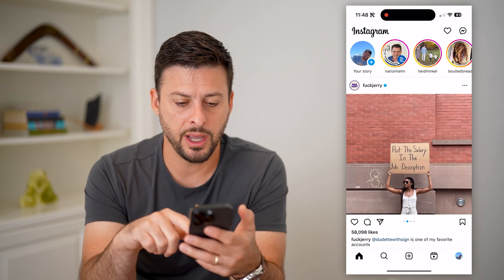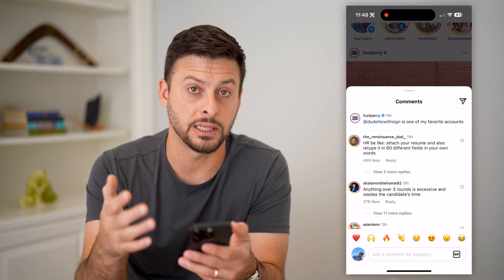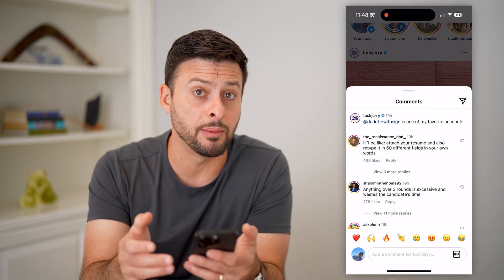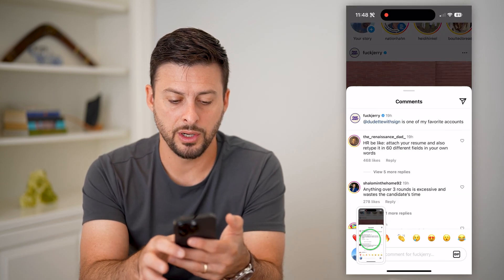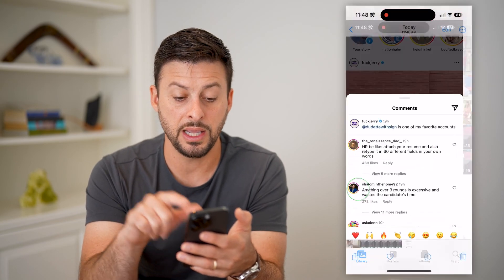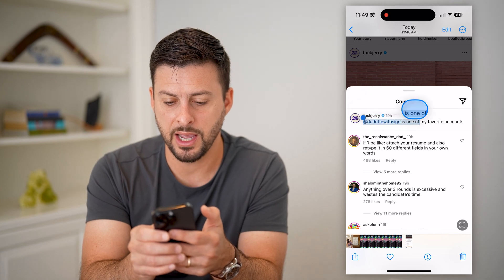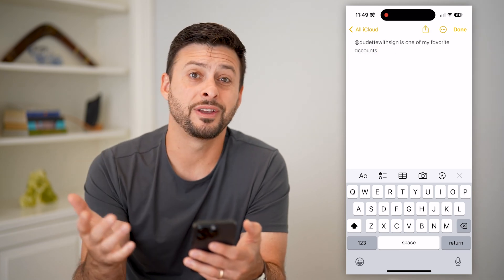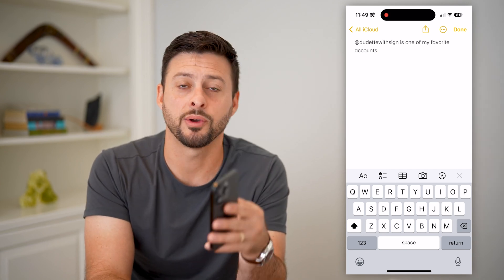How To Copy Captions On Instagram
Here's how you can copy any caption on Instagram if you want to copy and paste it somewhere or use the caption elsewhere.